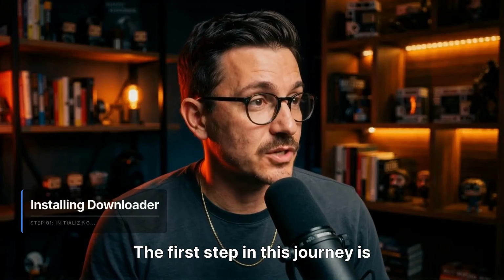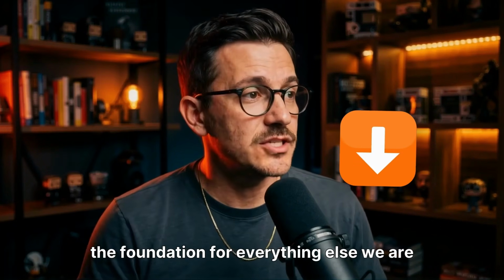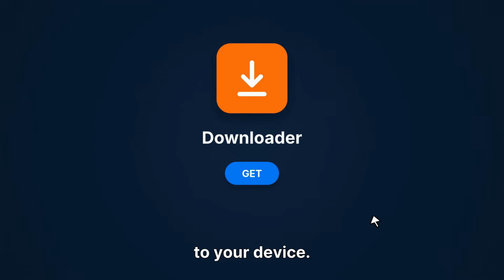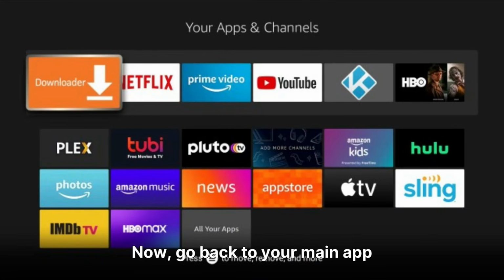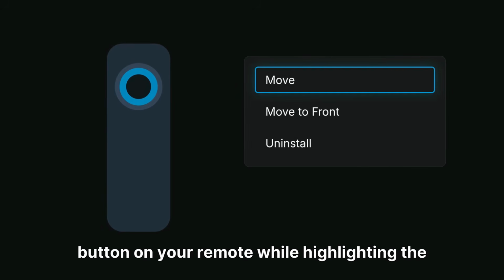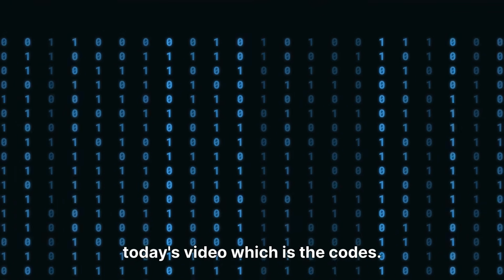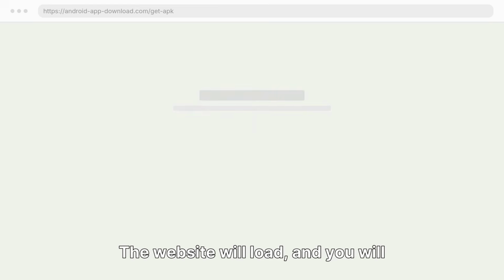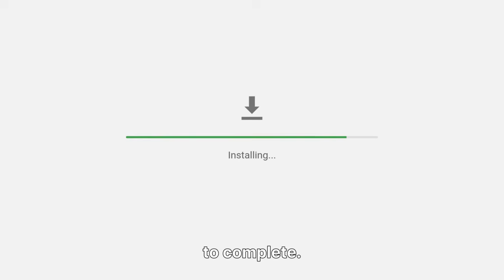Once You Know This Hack, Your TV Will Be UNLIMITED! How To Access The Best UNLINKED Libraries.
We're excited to share that Unlinked is fully operational again on Amazon Fire TV devices! This means you can now expand your device's capabilities by performing a firestick jailbreak, allowing you to sideload many apps not found in the official store. We'll guide you through the setup process for your firestick, including how to use unlinked codes to access thousands of applications and truly make the most of your Amazon Fire TV Stick.